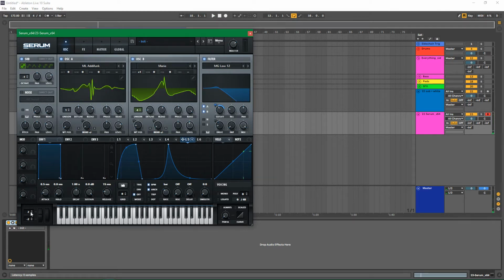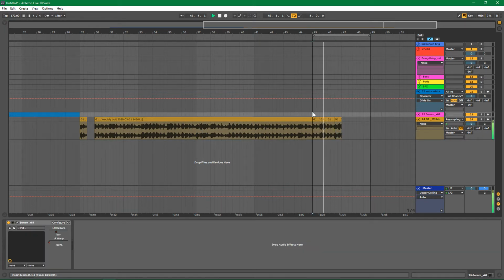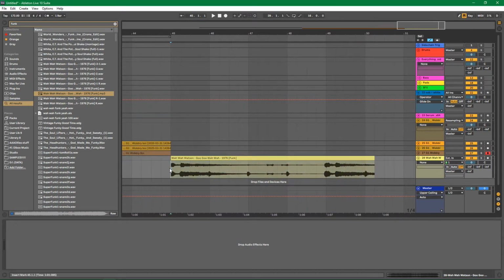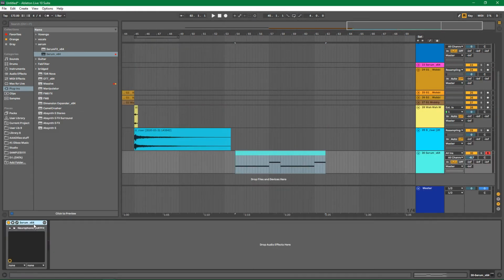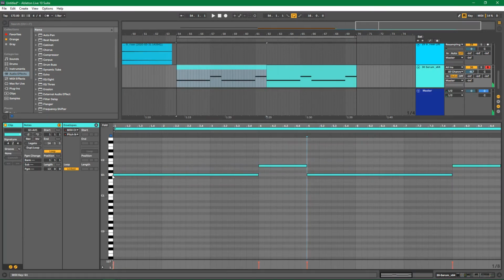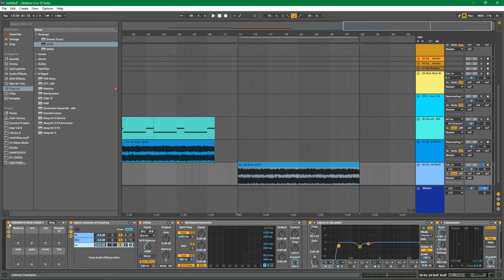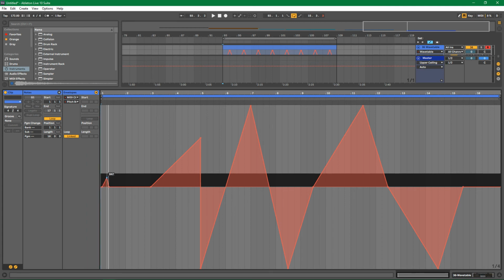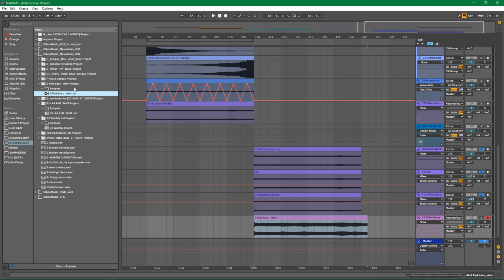Sound Design Live Stream | Ollie | Bass & SFX design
In this live-stream, we looked at a few techniques that we use to make big bass sounds /risers and other weird sound effects.

Plugins/ DAW
Ableton
Serum
Massive
Sampling
Tonnes of effects

Join Ollie as he walks us through how he starts a new projects and collects samples for writing heavy bass inspired music

Skor UnknowN

STONX MUSIC